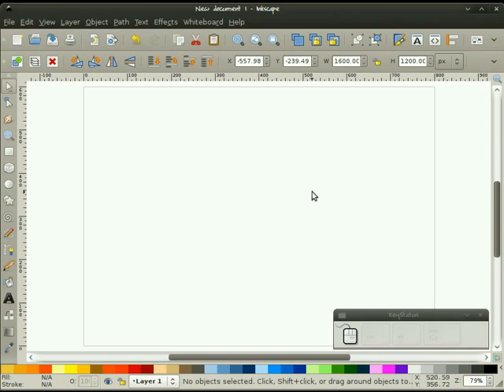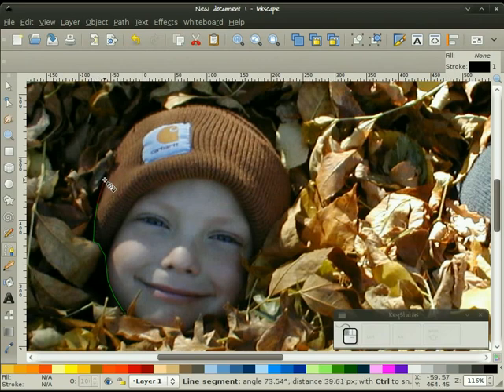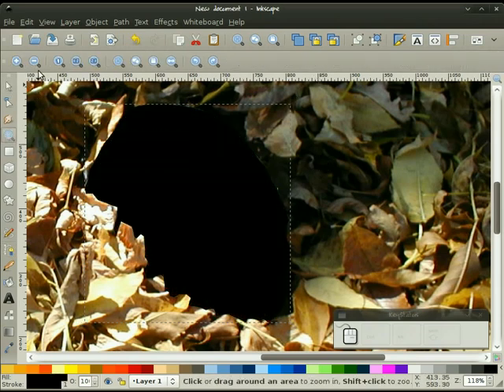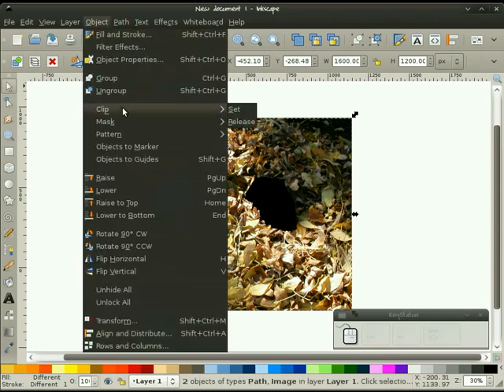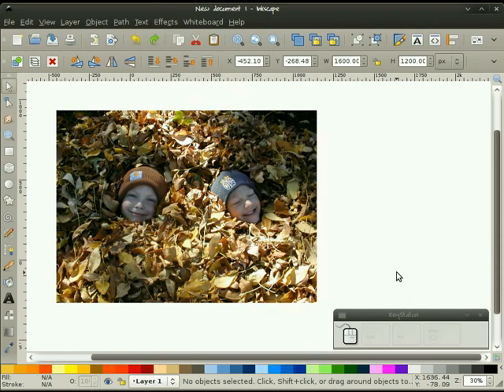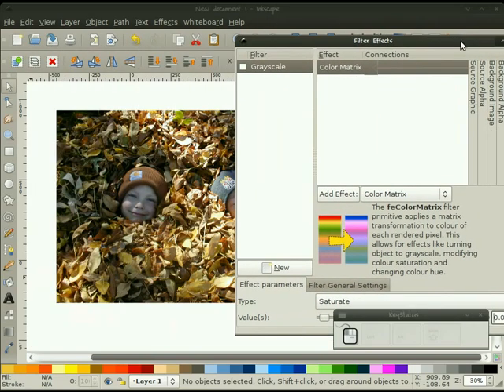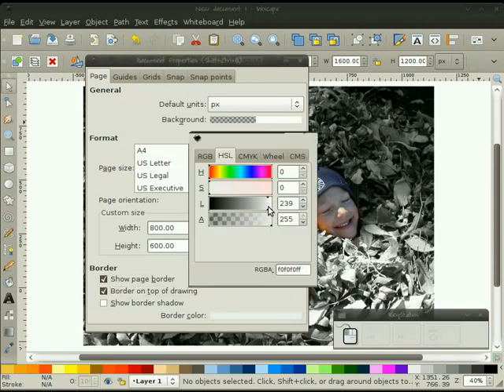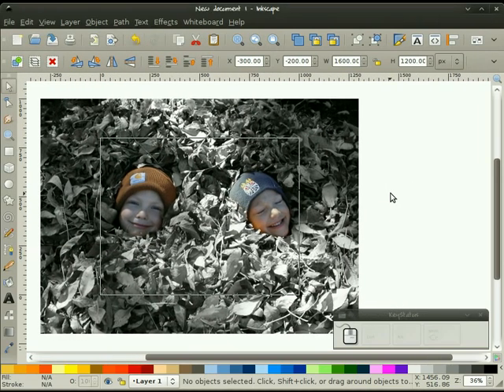heathenX Inkscape Tutorials: episode 084 - Desaturate a raster leaving colour highlights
NOTES: The Effects menu is now called Extensions.